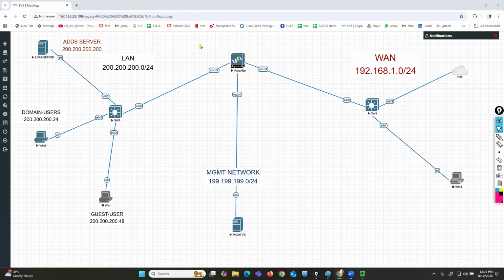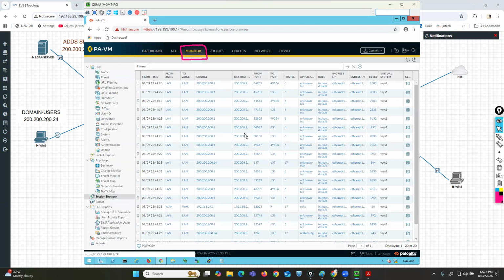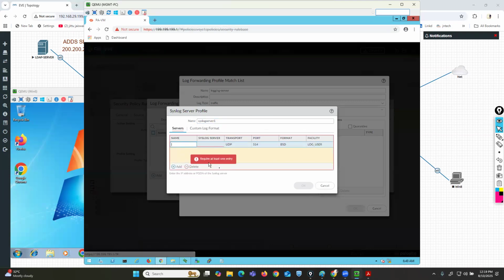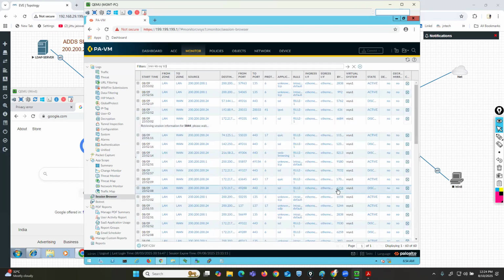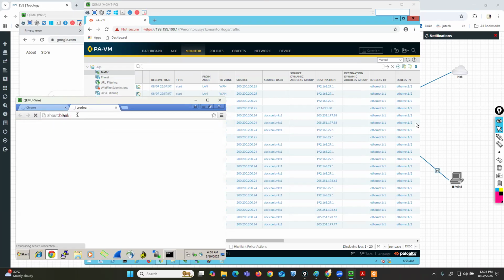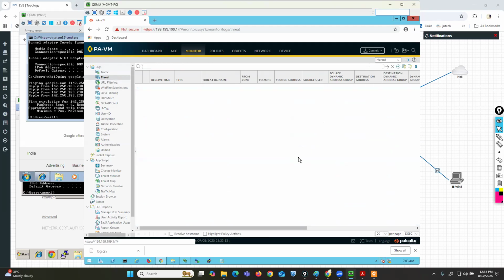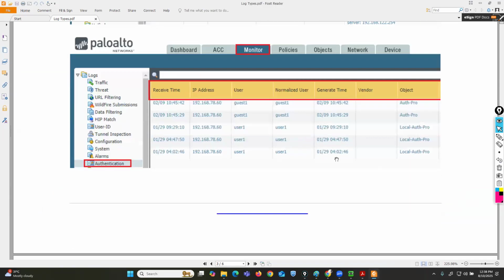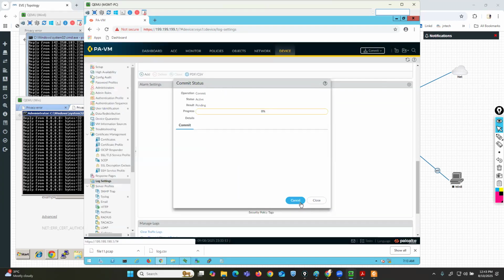Monitoring and Reporting | Palo Alto Networks | security technologies